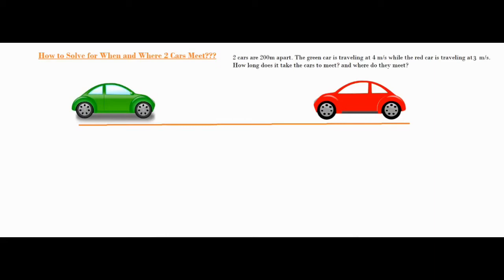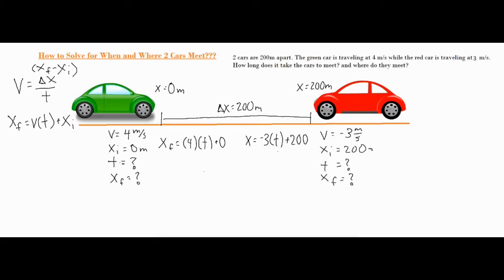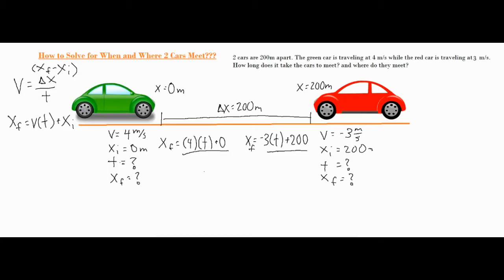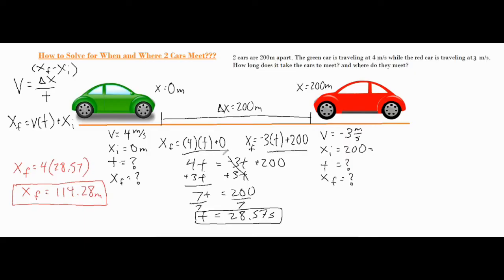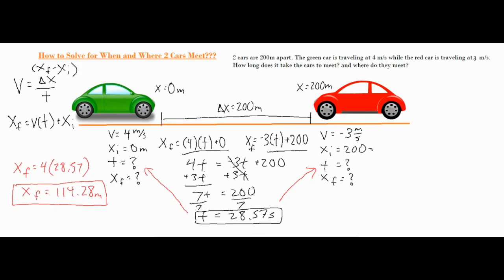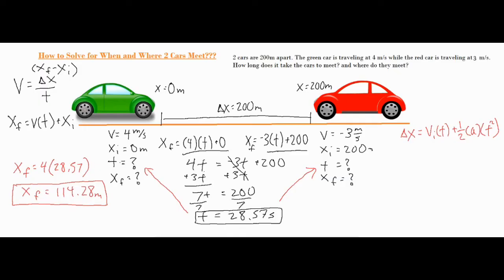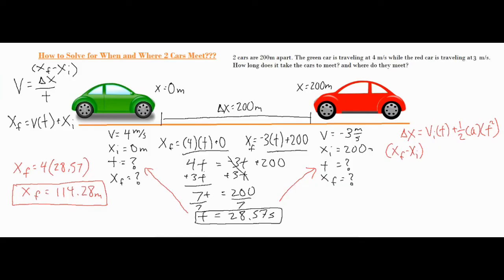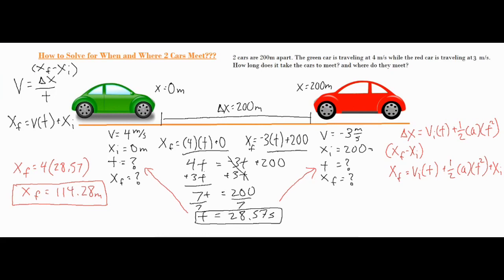How To Solve When And Where 2 Cars Meet (tips on variations included!)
This is a tutorial that explains how to solve for when and where 2 cars will meet if they're heading towards each other. The last couple couple minutes of the video discusses tips on how to effectively solve variations of the problem where two cars are going the same direction or one is accelerating.